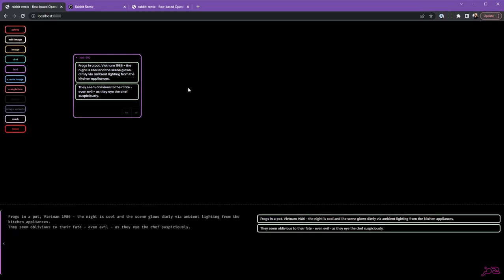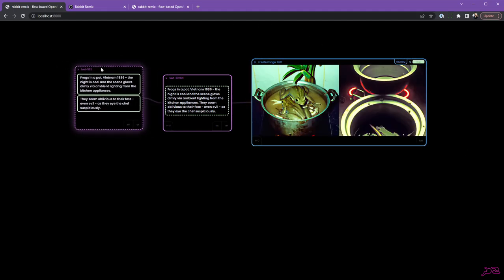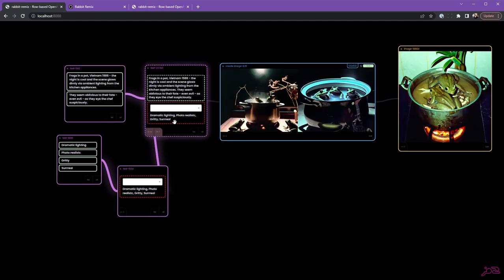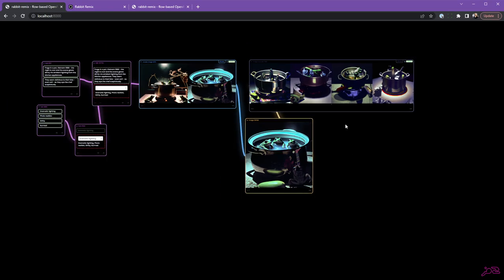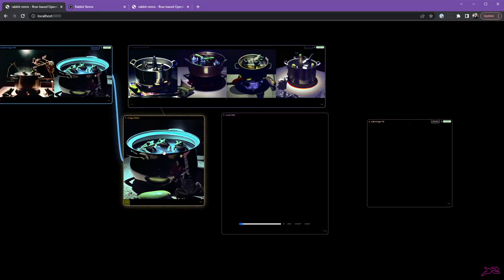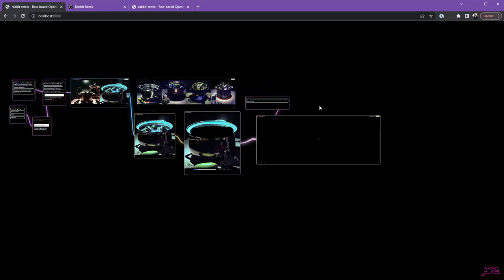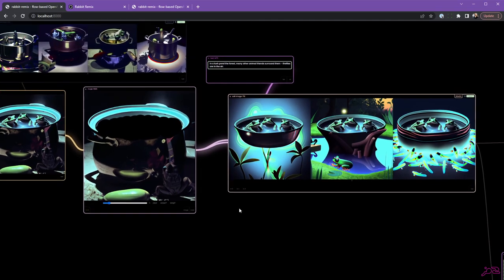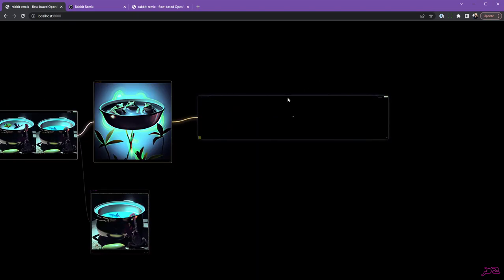Rabbit Remix Overview 3/3 - Image creation, editing, masks, and "image-gen exploration".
Rabbit remix is a flow-based canvas system for remixing text & prompt chaining OpenAI API calls (others coming in future).